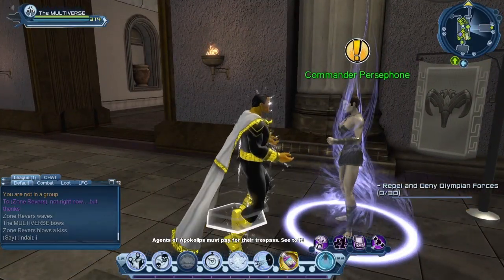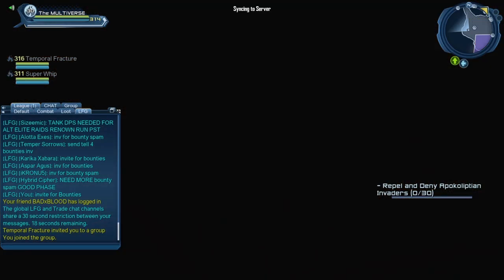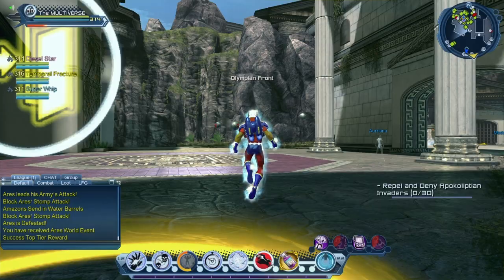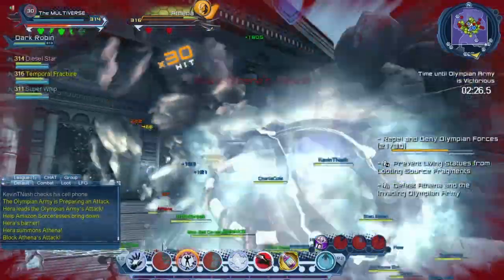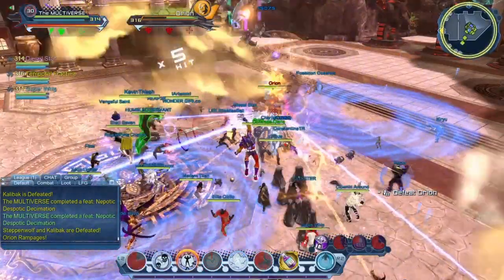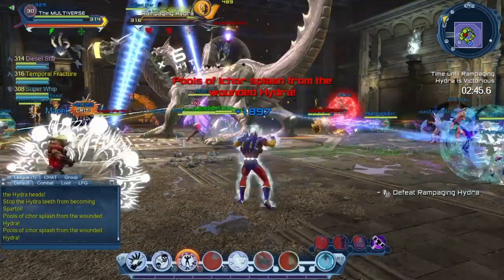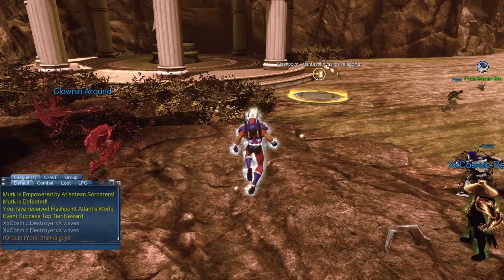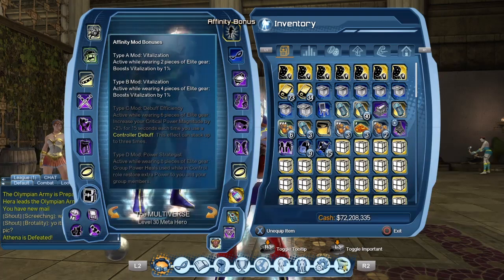DCUO 10 Tips for Wonderverse Bounties